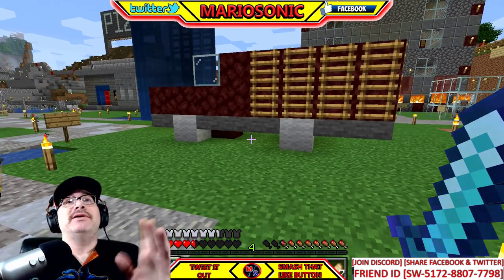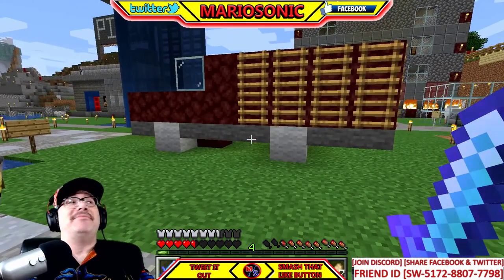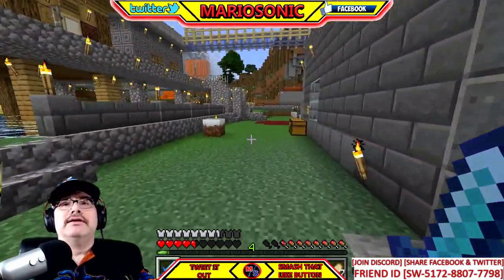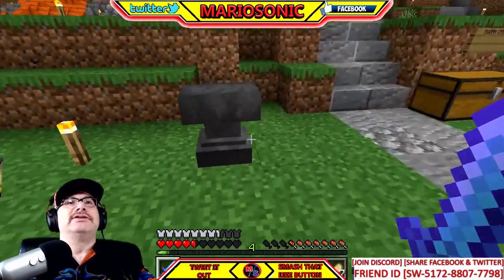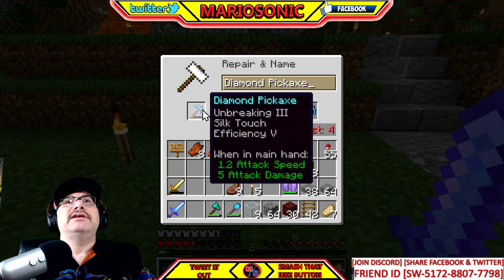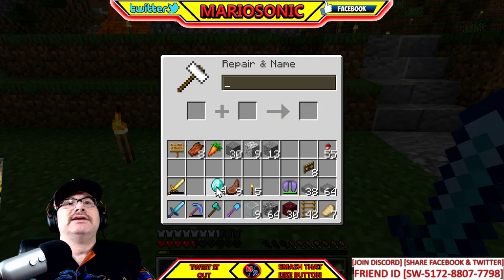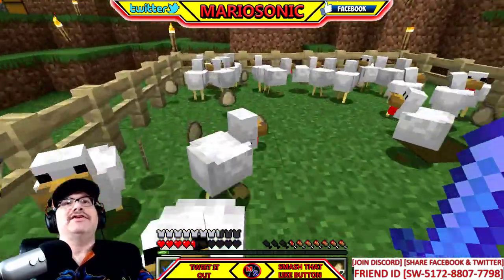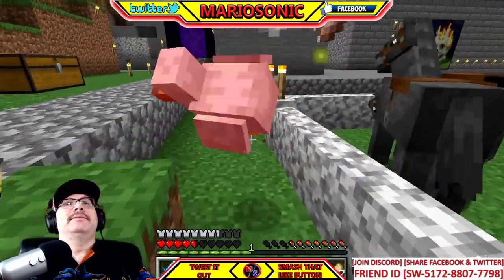Let Play Minecraft, How To Sharpen Your Tools With MARIOSONIC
This Is How To Sharpen Your Tools Like Axes,Swords Hoes and Shovels, Let Me Know If This Was Helpful Down In The Comment Section, Everybody Have a Great Thursday.

Youtube Peeps